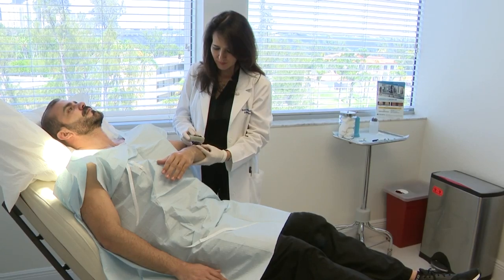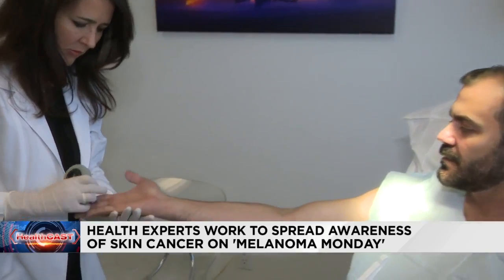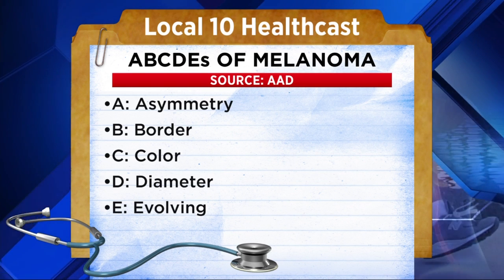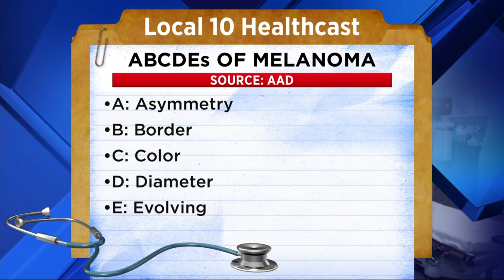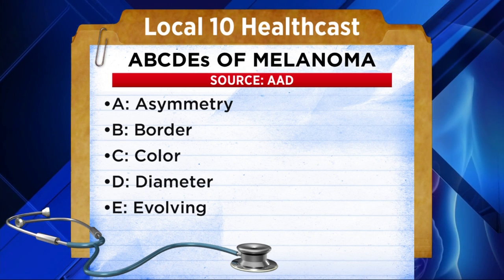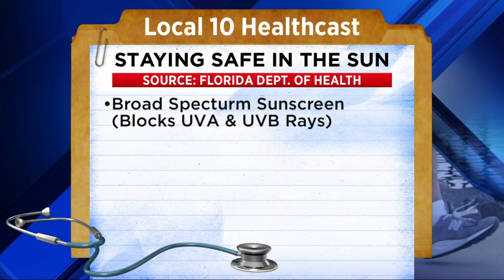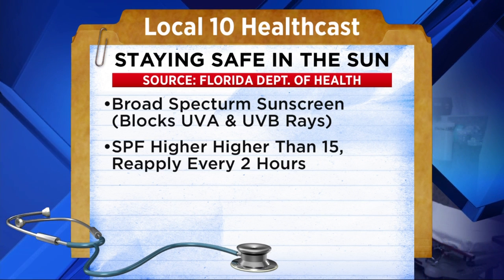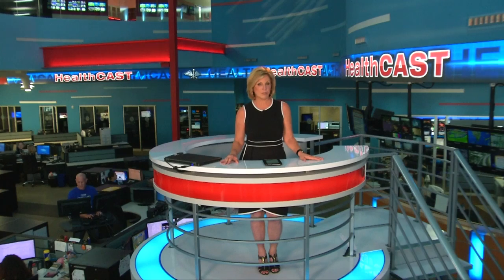Healthcast marks National Melanoma Day with awareness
Skin Cancer Awareness month aims to prevent potentially deadly disease.